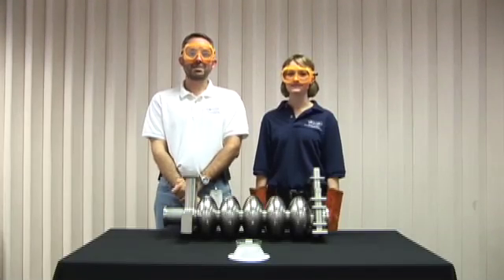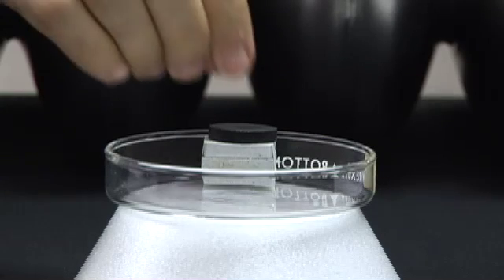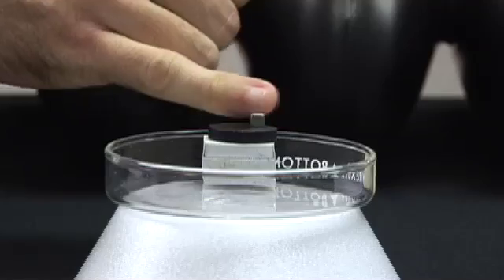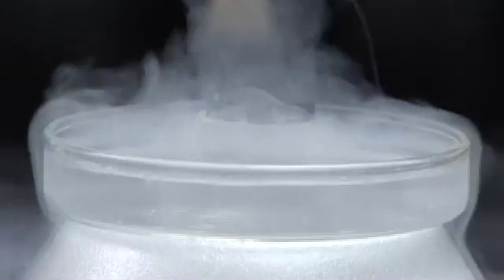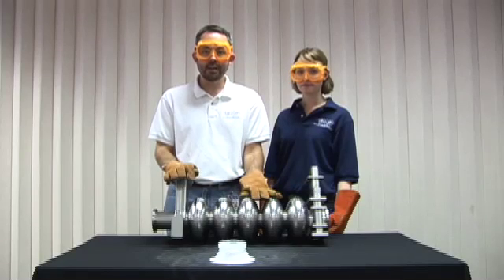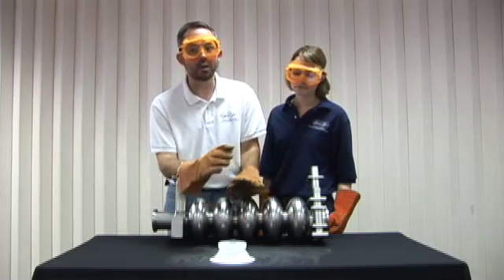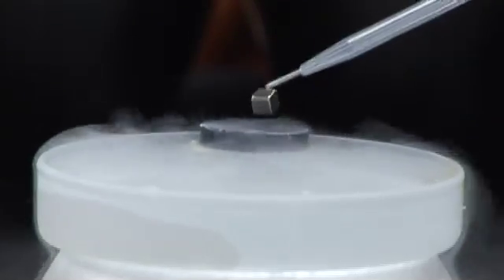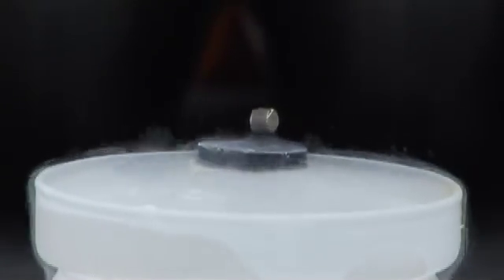Liquid Nitrogen Experiments: The Superconductor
What happens when a magnet is placed on a superconductor? [Closed Captioned]